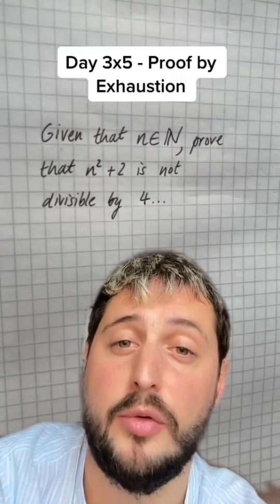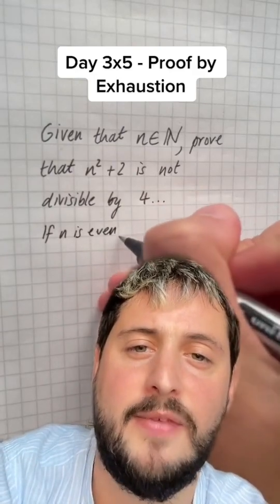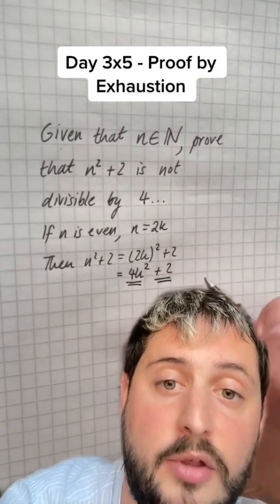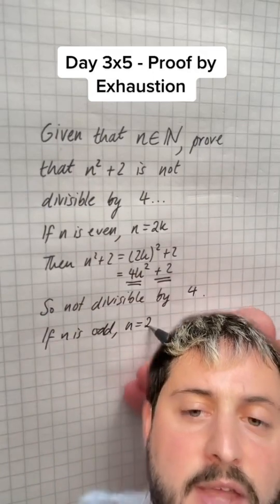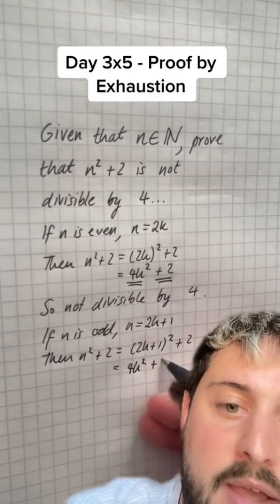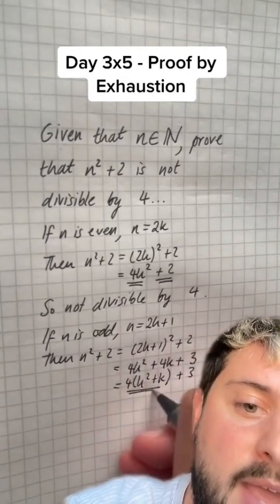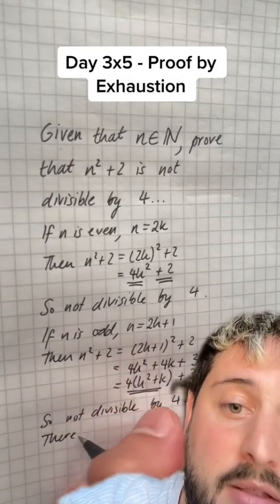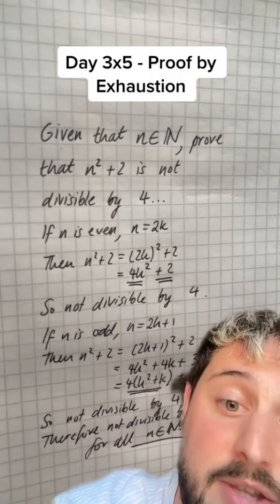Day 15: Proof by Exhaustion • 100 Days of A-Level Maths 🧮